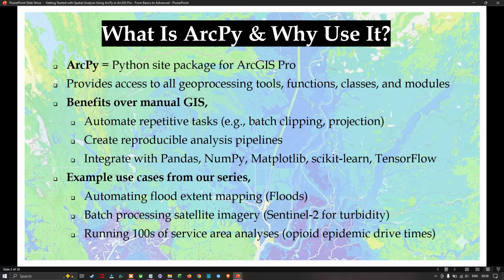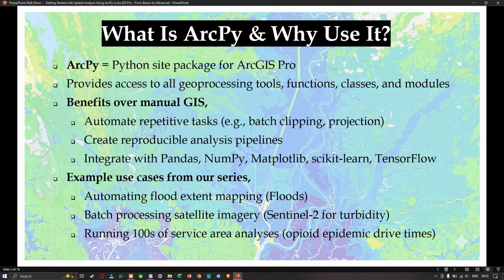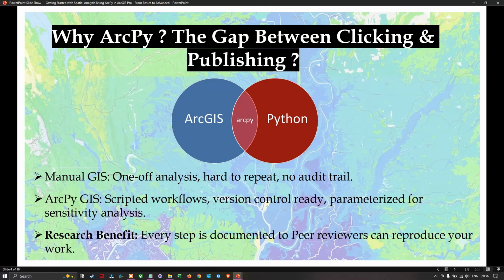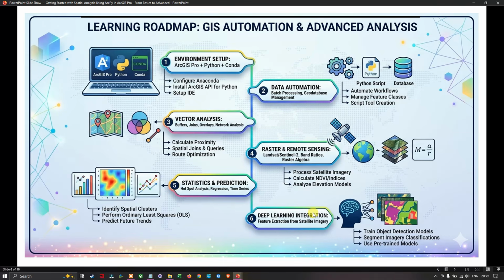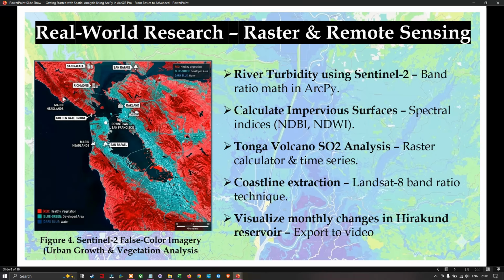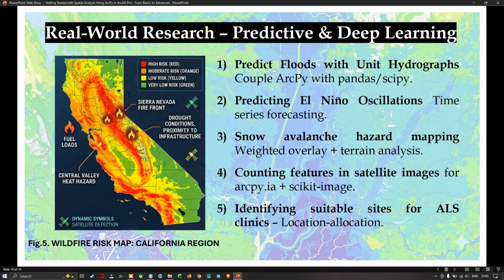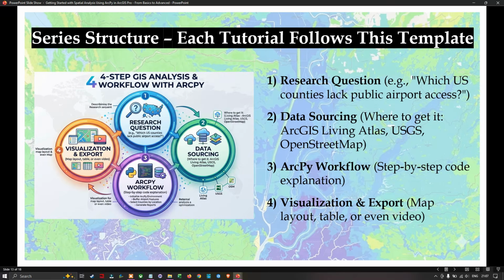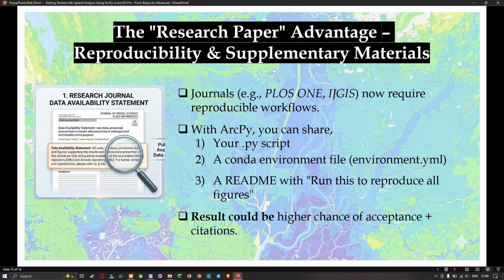Spatial Analysis Using ArcPy in ArcGIS Pro: From Basics to Research Workflows | Part 1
In this video tutorial series, I lay out the complete roadmap from basic ArcPy automation to advanced, research grade workflows. We’ll cover 40+ real world case studies – from Floods Analysis and predictive analysis of disease out-break, time series analysis to wildfire risk mapping and deep learning on satellite imagery.
What you’ll learn in this overview,
Why ArcPy beats manual clicking for serious research, the exact skills you’ll master (vector, raster, network, predictive, deep learning), real examples: hospital accessibility, crime analysis, bike routes, impervious surfaces, and more, how each tutorial is structured – from research question to export, & software setup and the “research paper advantage”
This series is for you if you are GIS analyst / data scientist / researcher, Student working on a thesis or paper, Professional tired of repetitive geoprocessing tasks, anyone who wants to automate, scale, and publish spatial analysis
We’ll start with “Safe Streets to Schools” – buffer analysis automated in 20 lines of ArcPy.
Chennai floods? COVID 19 prediction? Wildfire risk? I’ll prioritize based on your votes.